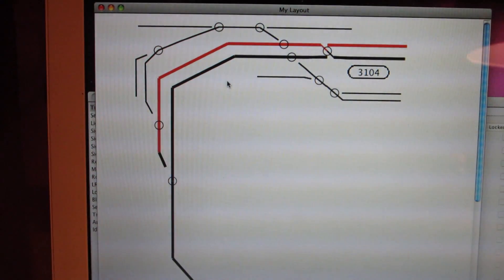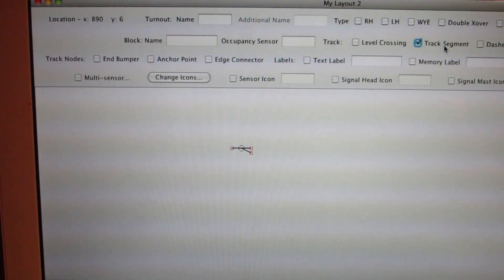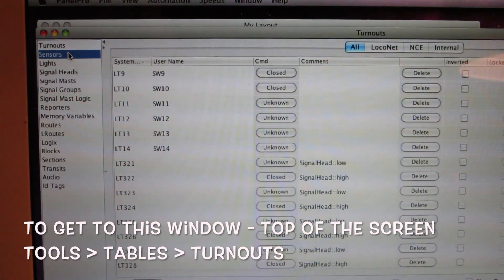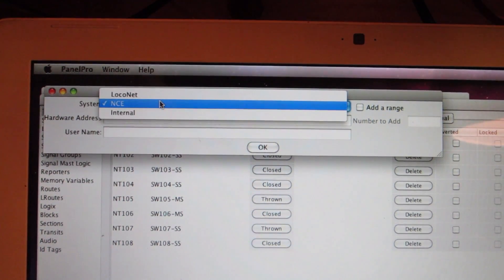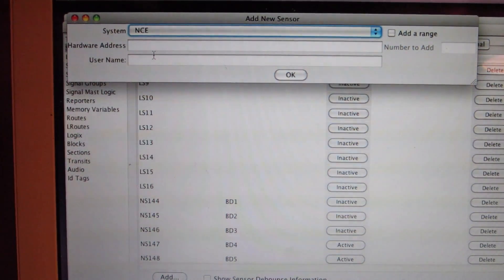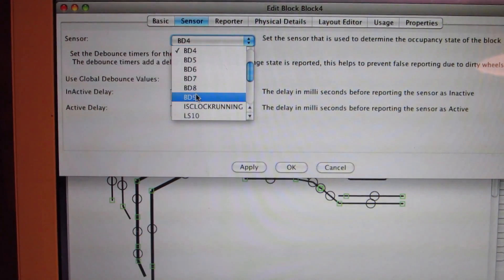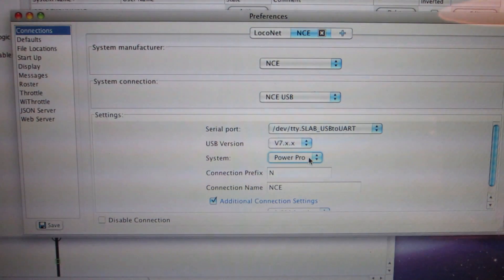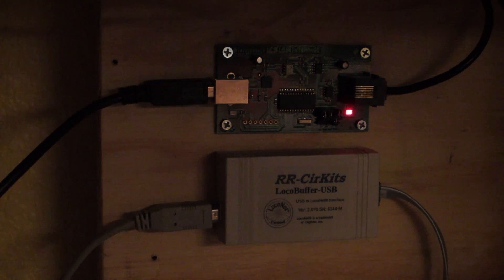Integrating JMRI with NCE DCC & the HO Layout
This video was just a layout update, but to my pleasure it turned into a a very brief how-to video on JMRI: specifically for the NCE DCC system. I run an SB5 Smart Booster and have added extra hardware like the AIU01 with BD20s, Switch8 Mk2, and USB Interface.

Here I cover a little on JMRI's: panel editor, adding turnouts, adding sensors, block detection, programing the NCE Switch8 MK2, some on the NCE USB Interface and how it all comes together. Do note that I work from the "final" product backwards. I was going to, and still might, do a in-depth - how to video on this.

For me this is just one area of model railroading, one that happens to excite me a lot. It adds and expands on operating and building the layout.

Questions are always welcome,
they have a great site that allows to to research and poke around.